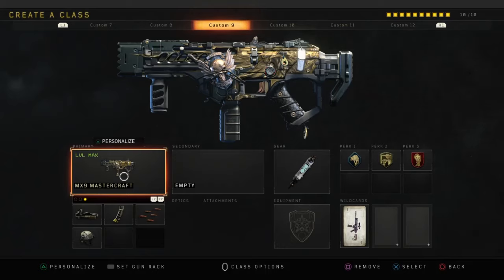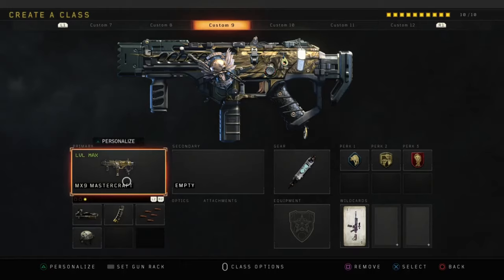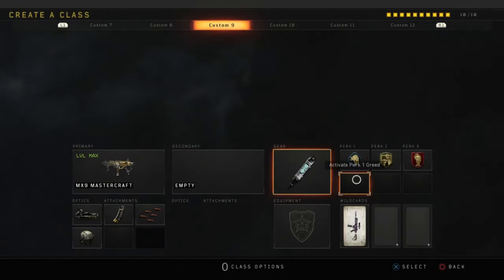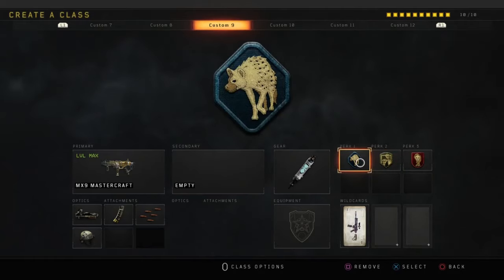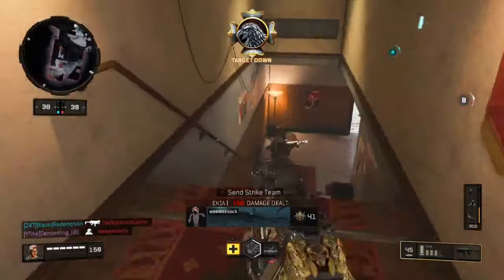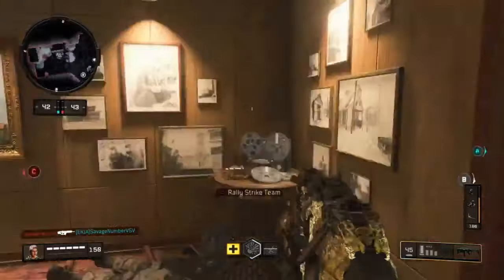this MX9 is OVERPOWERED! after UPDATE 1.19 (Best MX9 Class Setup) in COD BO4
MY ACCOUNTS

►PSN - DemonKing_101

►PSN - SupremeTDK